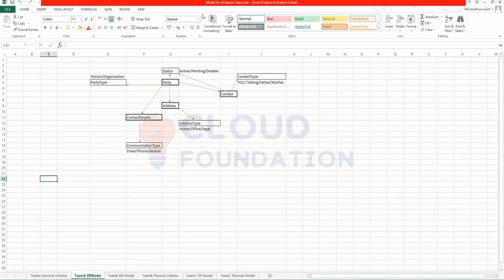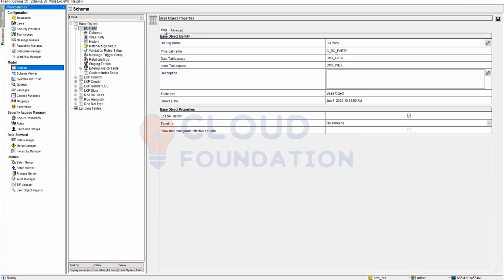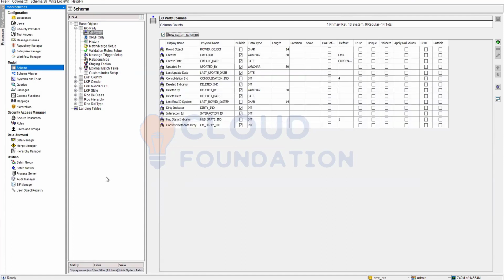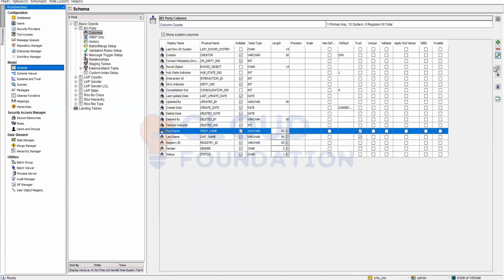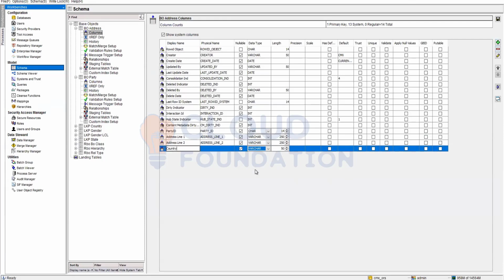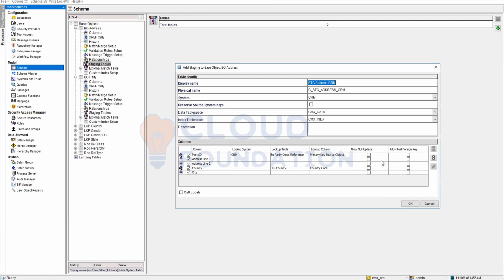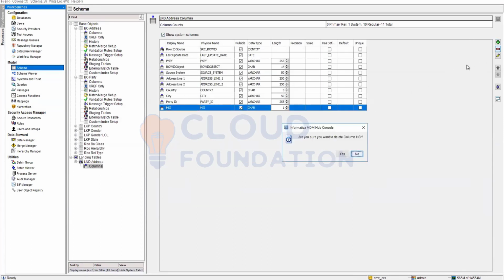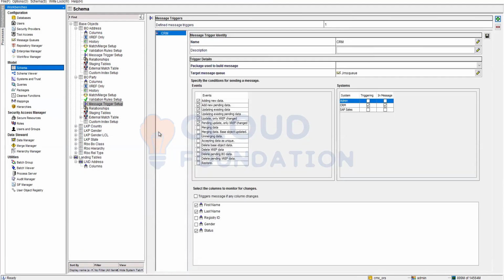Informatica MDM Tutorial | Informatica MDM course | MDM tutorial for beginners | Cloudfoundation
Topic covered: -
This video covers the topic of creating entity subjects in Informatica MDM.